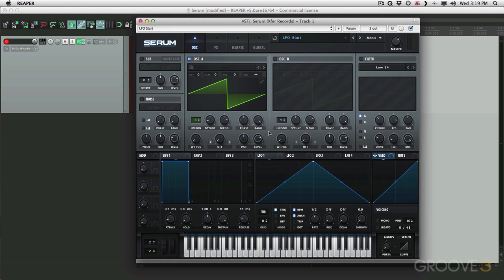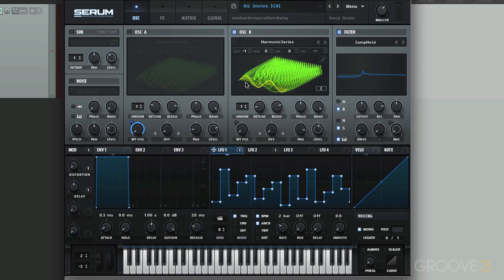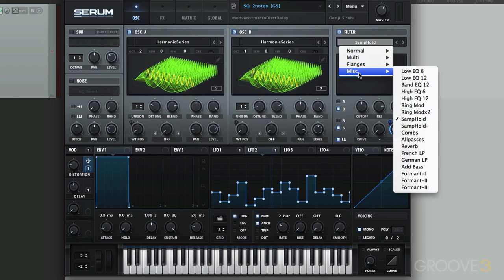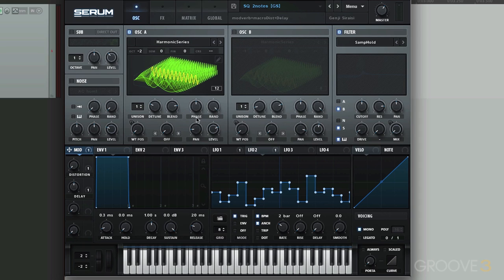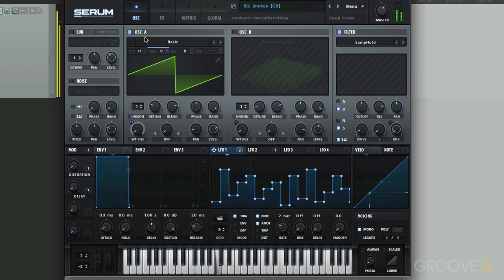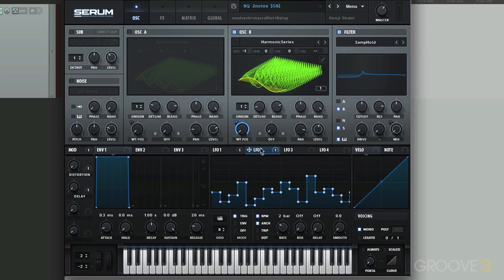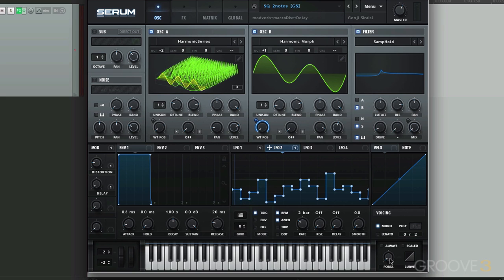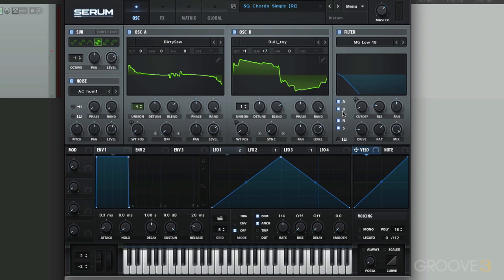Serum Explained - Putting It All Together: Preset 5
In this video we Put It All Together by dissecting the "Seq - 2 Notes" preset to show how it was created and how we can customize it for our own specific needs.